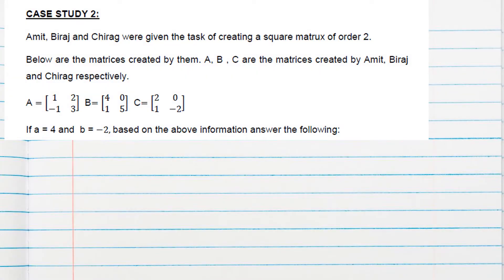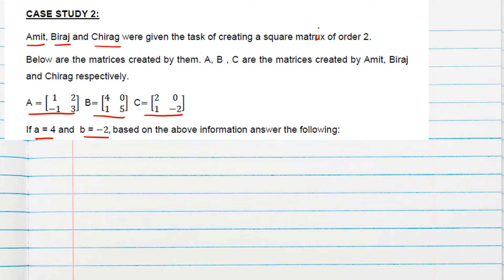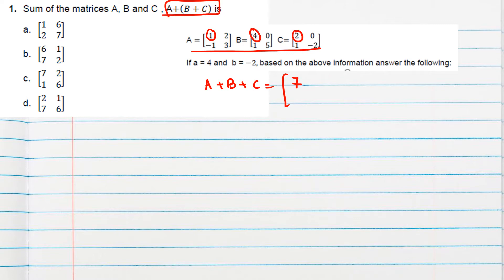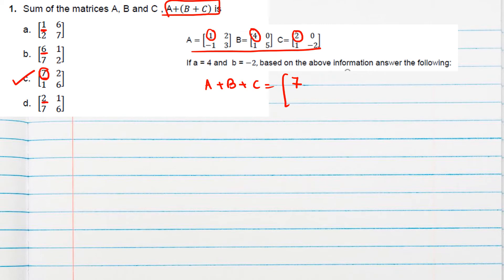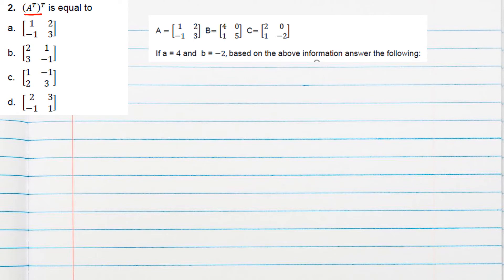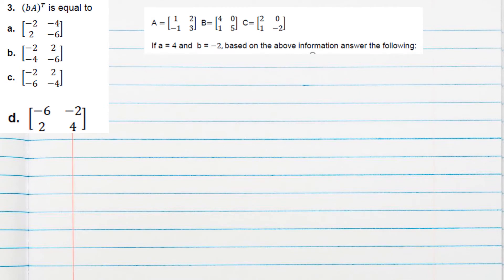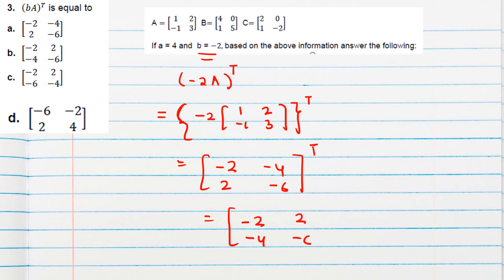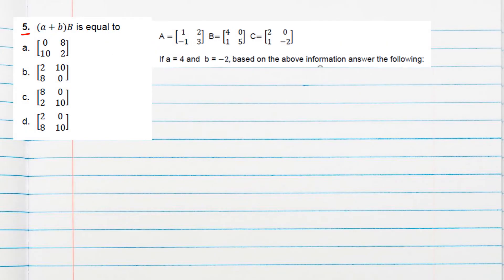Class 12 |MATRICES|Amit ,Bajaj and Chirag were given the task of creating a square matrix of order 2